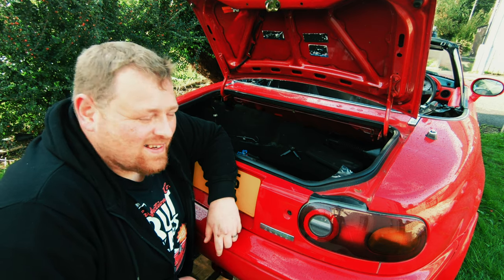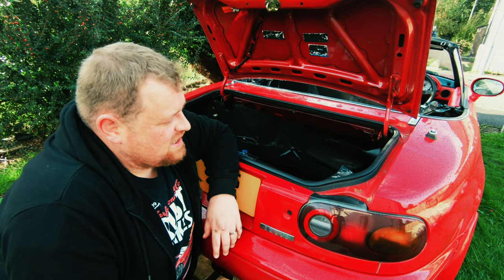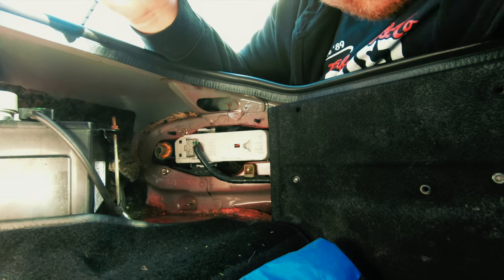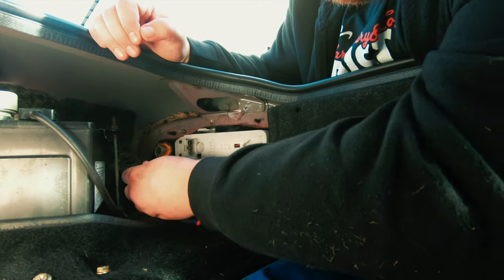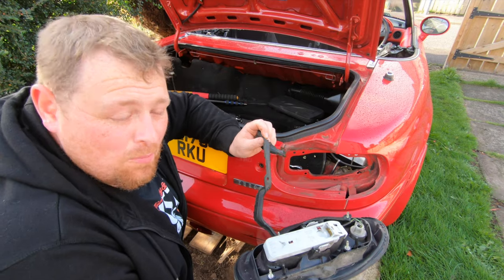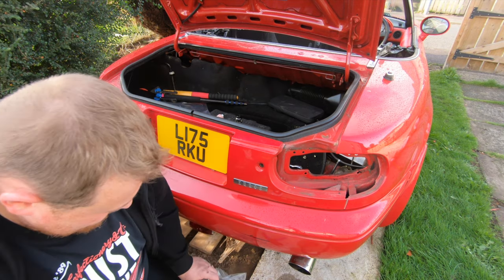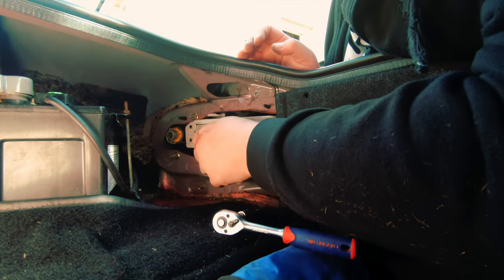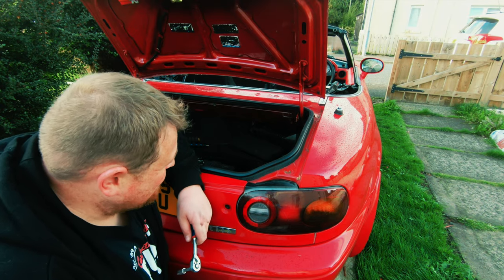A Easy Job? Miata MX-5 Tail Light Gasket Replace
A Easy Job on a Miata ? Naaaah surely not? But maybe it actually is. Today we are changing the knackered or "humped' tail light gasket on Scarlet. These are one of the places where water can get in to the boot of any Miata/ MX-5 from the perished old gasket so after 30 years it's probably time they were changed.

Chapters
00:00 Intro
01:23 Removing Tail Light
02:48 Old Vs. New
03:07 Fitting New Gasket & Cleaning
04:48 Refitting Tail Light
06:22 Final Thoughts
06:49 Nothing To See Here

Heavy Metal - Don Felder